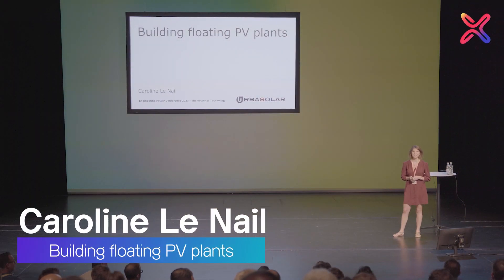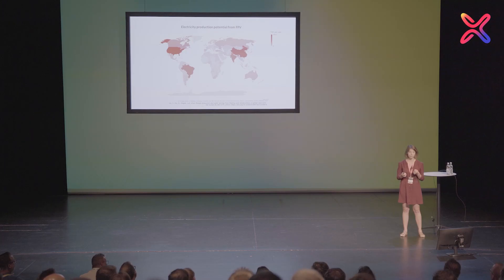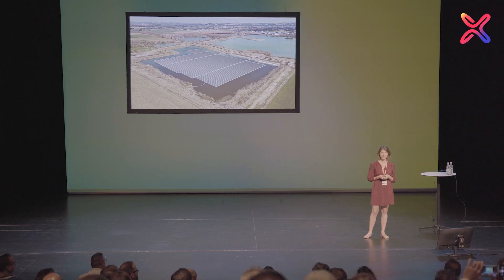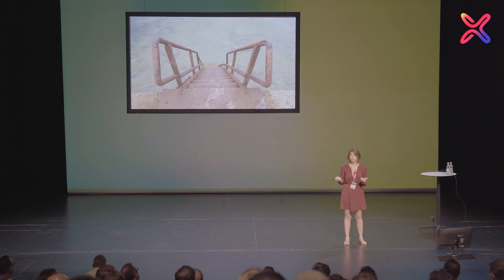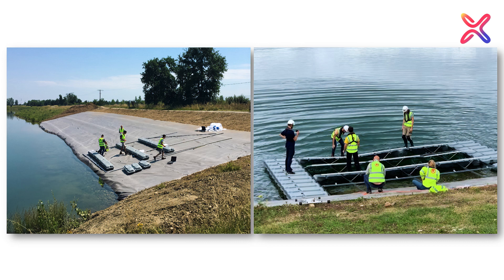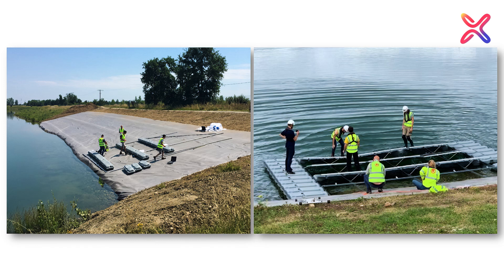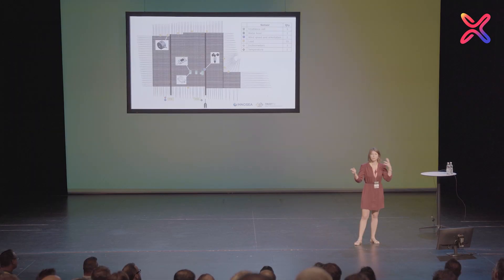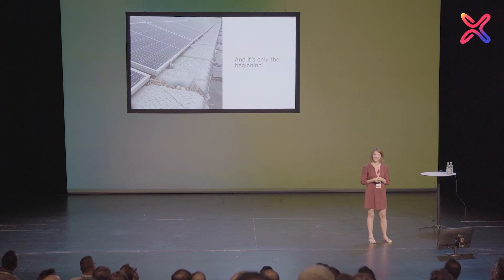Building floating PV plants | Axpo Engineering Power Conference 2023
At the Engineering Power Conference employees from all departments of the Axpo Group came together at the headquarters in Baden and gave in different speeches insights in projects they are currently working on. In 2023 some Speeches and Highlights will be made publicly available to an interested audience for the first time. In this speech Caroline Le Nail from Axpo subsidiary Urbasolar gave an insight in her work with floating PV plants. All speeches were held in English in order to have a common language in the international context of the conference. More informations about our projects in the area of floating PV plants